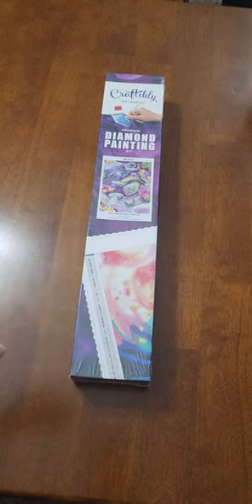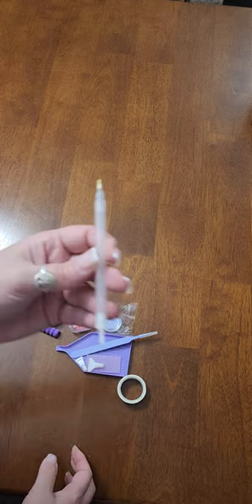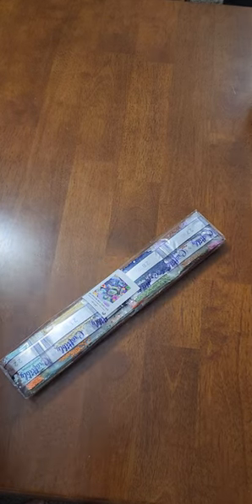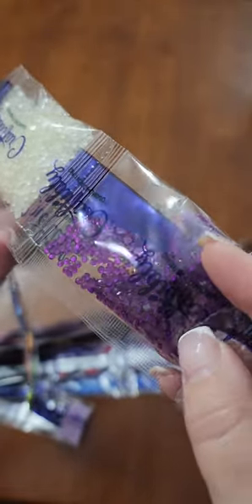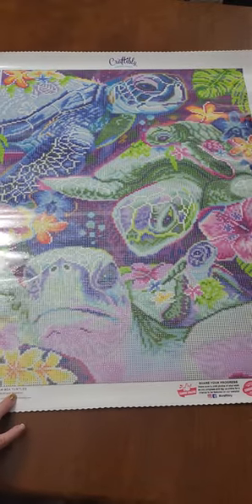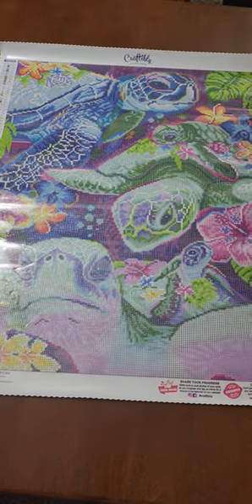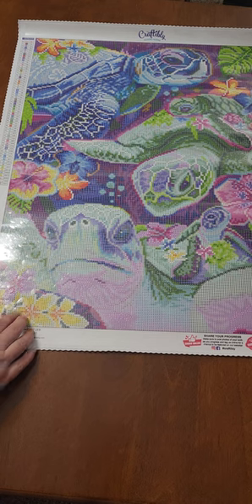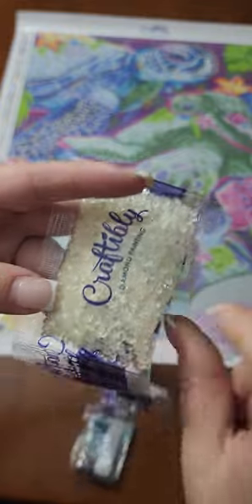Craftibly-Day Dream Sea Turtles- Unboxing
Got two of these kits. One for my mom and one for me. We are going to "race" and see different progress made. Will keep you all posted on it. Who do you think will finish first? Love the surprise of Glow-In-The-Dark drills that came with it. Craftibly has excellent quality kits and rumor has it some awesome exciting changes coming in the new year. I will be watching them closely because they also have incredible sales!